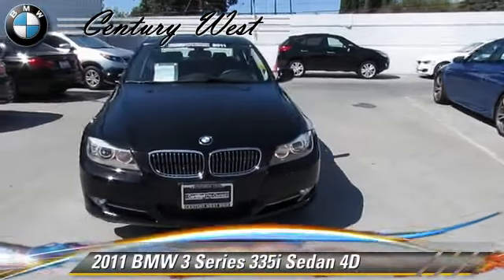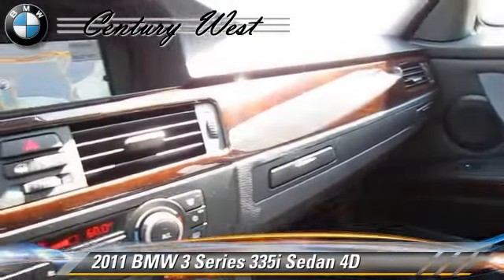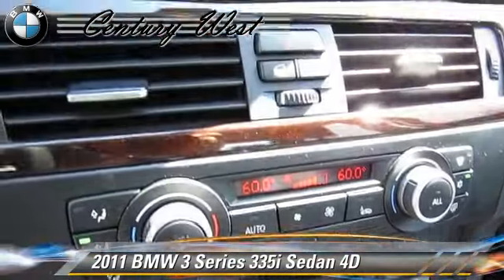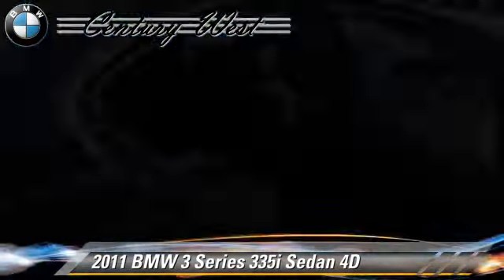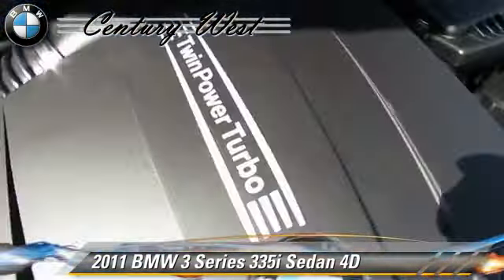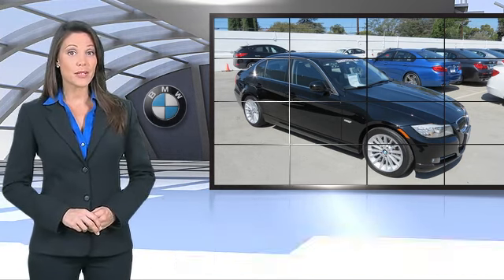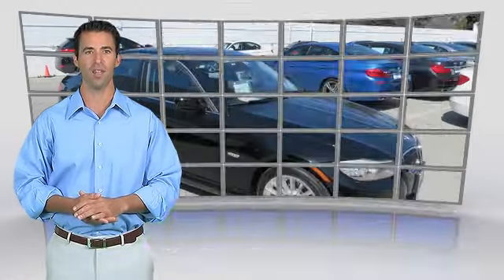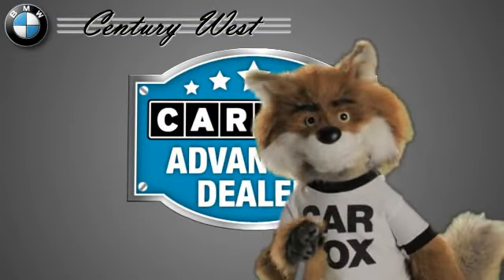Century West BMW, North Hollywood CA 91602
[DFIN:3:2776084:I:1149:582A541D:c6aa659f2e81071b2df2ffe174dab111]